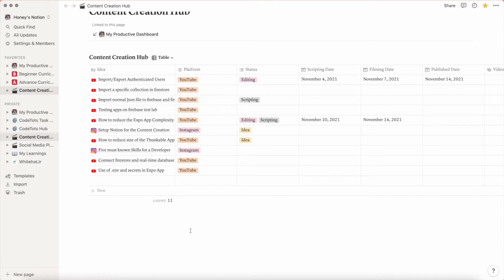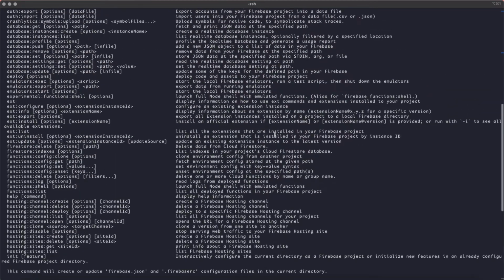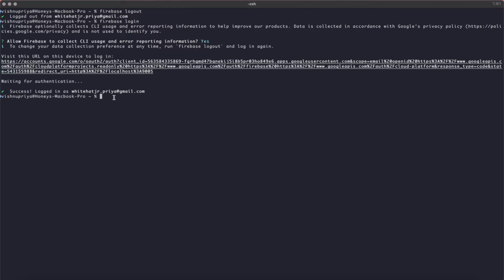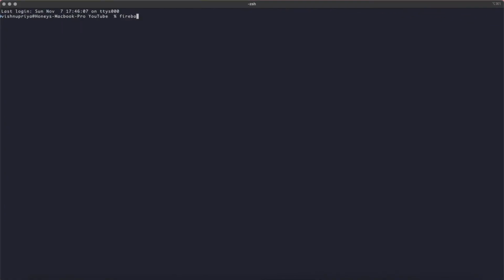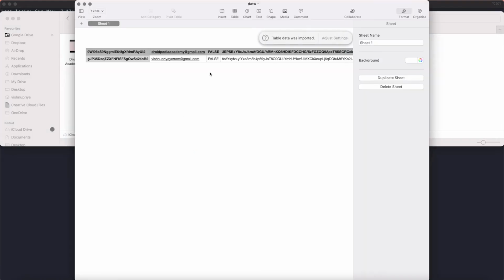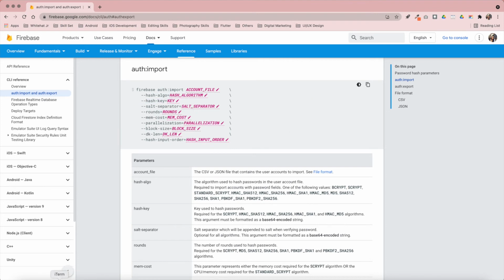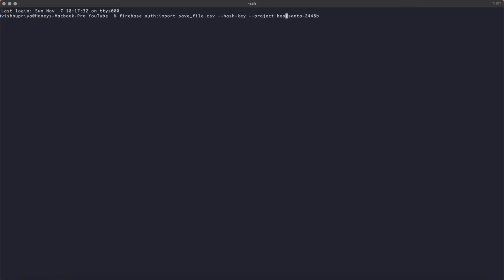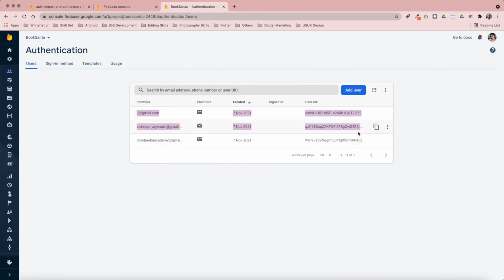Import/Export Authenticated Users of Firebase or Firestore Project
Hello Guys,

👉🏻 Steps to follow:
💥 Install firebase on the cmd or terminal.

Other Videos you might like:

👉🏻 Local setup of expo and run expo app on iOS Simulator, Android Emulator and Web on Mac

✍🏻 Copyright: All content shown in the video are curated by me(Priya aka Droidpedia Academy) unless otherwise told or specified. Please don't use the content anywhere.